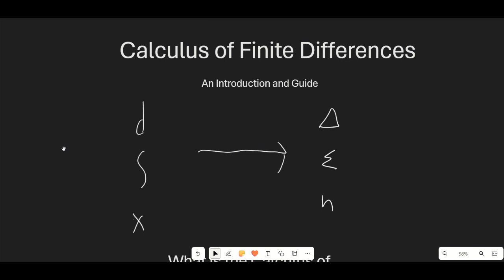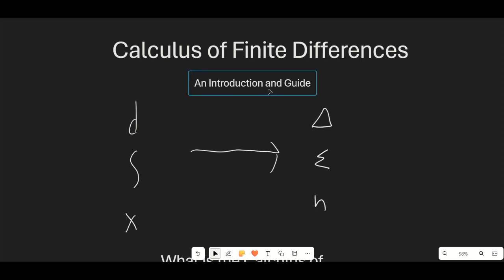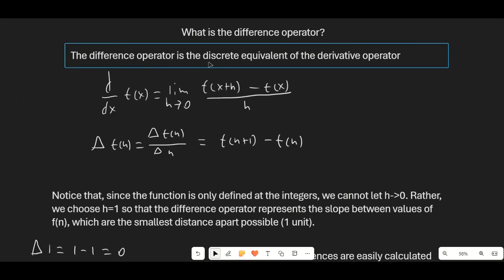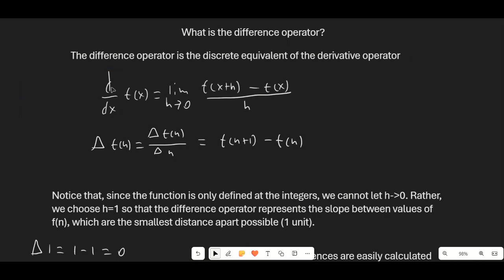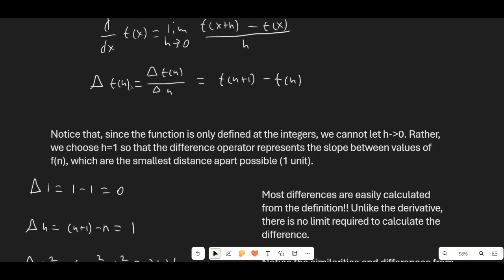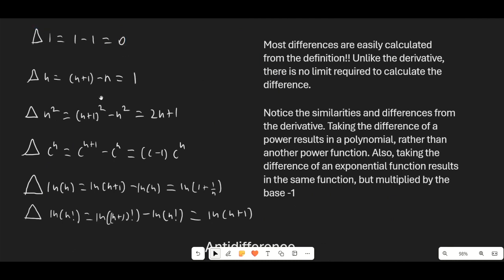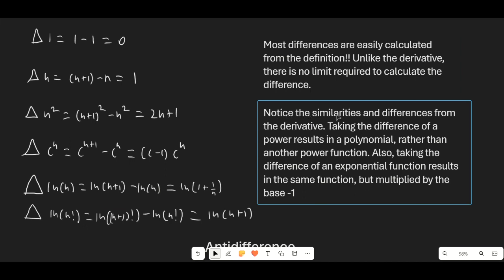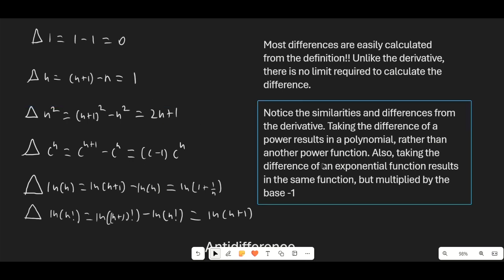Discrete Calculus - The Calculus of Finite Differences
An introduction into a very interesting branch of math: the calculus of finite differences. Description and examples of taking differences and antidifferences, applications to summation and to math olympiad problems, as well as difference equations and falling powers.